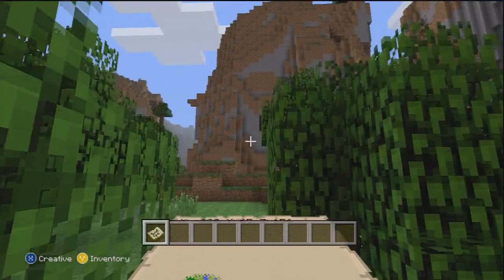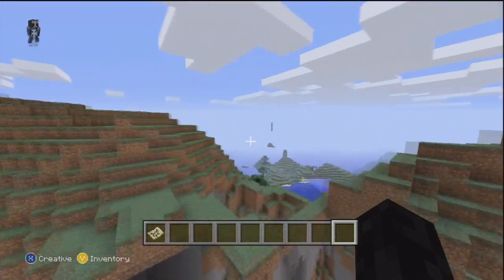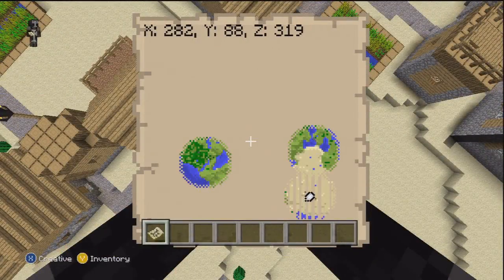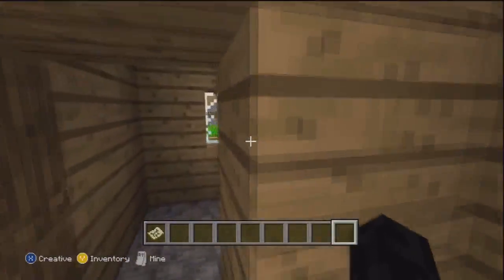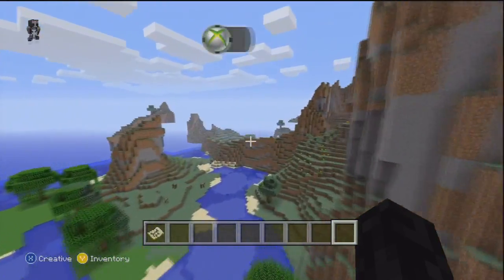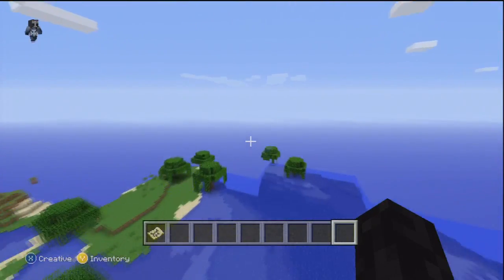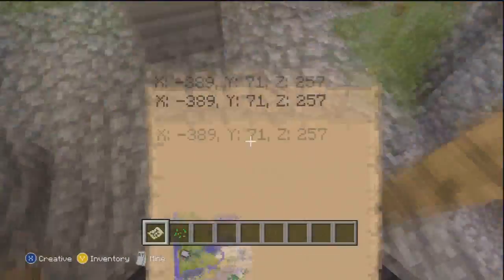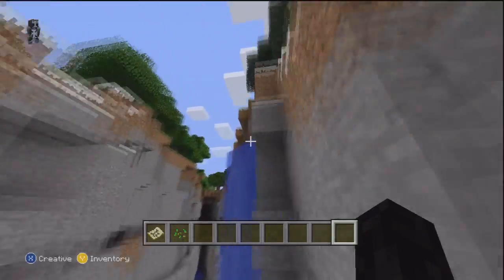Minecraft(Xbox) 1.8 Top 3 Seeds #1 | Villages, Mountains, and Ravines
Seed 1- Duke Leto
Seed 2 - Duke Leto II
Seed 3- iKonsolHD

Minecraft Xbox 360 Edition 1.8 Update Top 3 Seeds Mountain Villages Ravines iKonsol